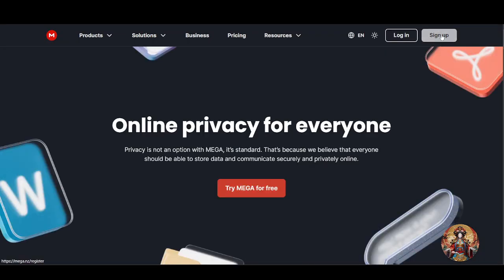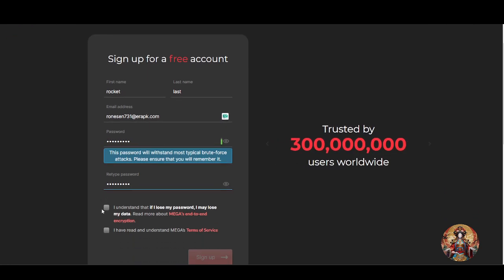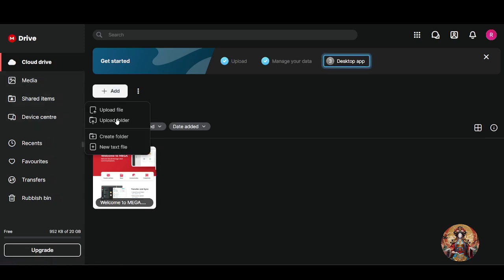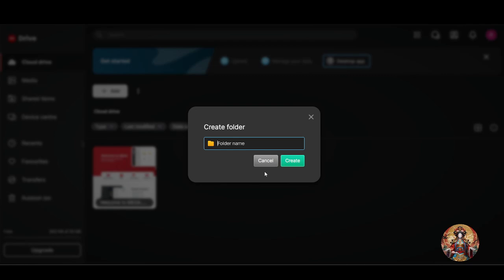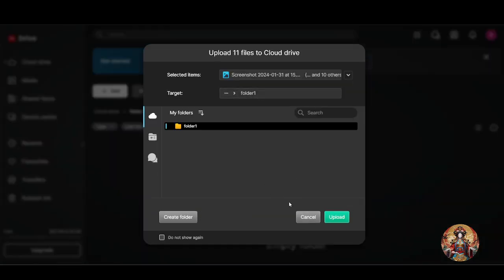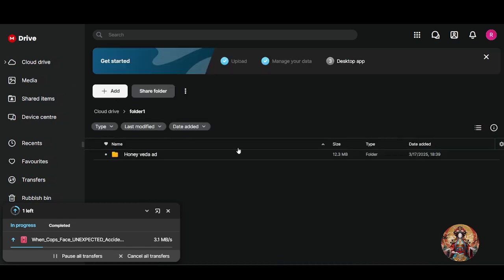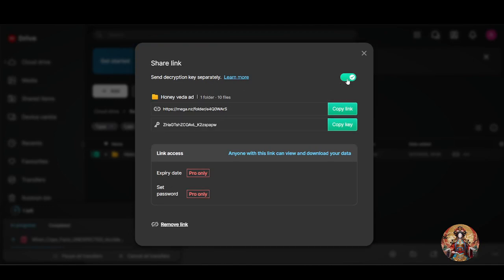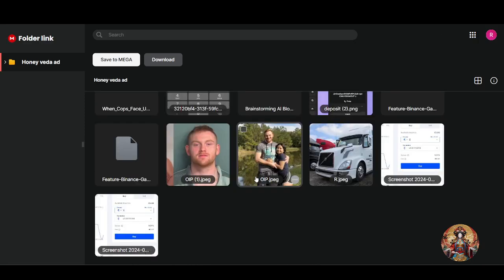How To Use Mega To Share Files : Updated 2025